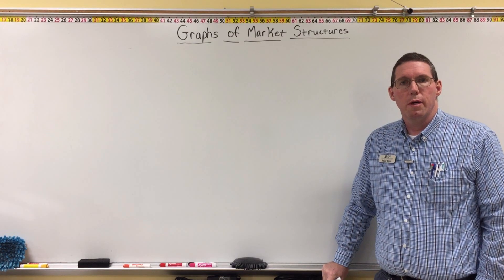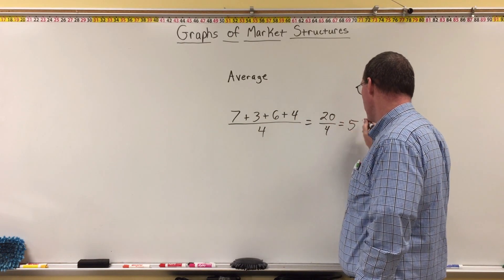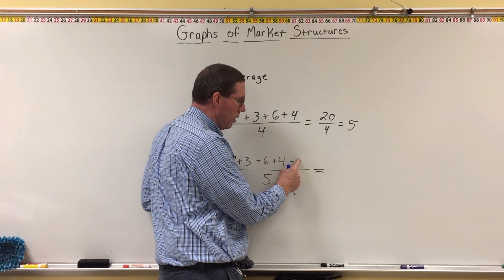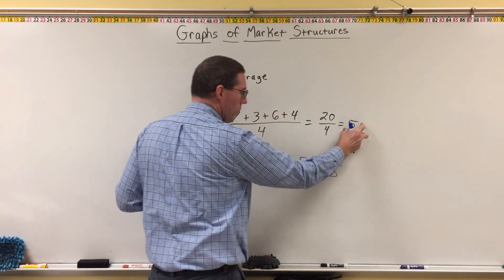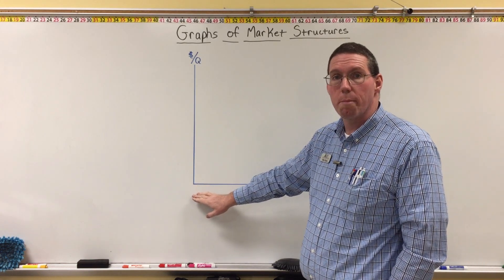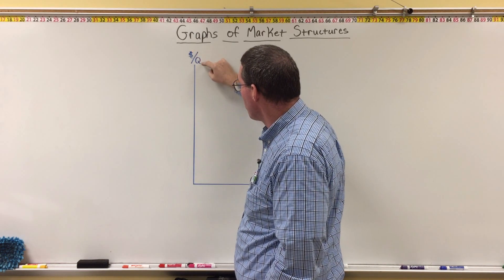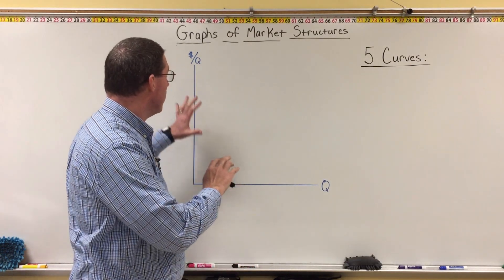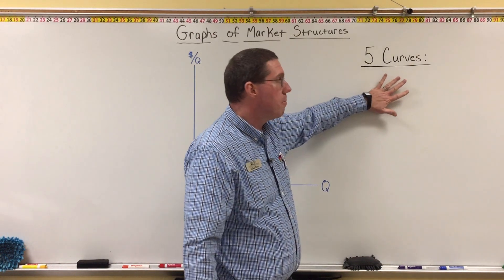5 Curves - Demand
Professor Ryan begins explaining how to read a market structure graph and 5 important curves that represent market structure, including the Demand curve.